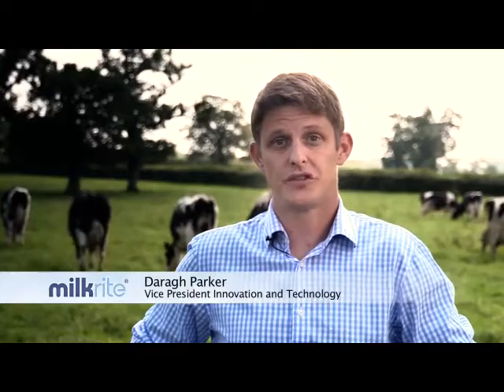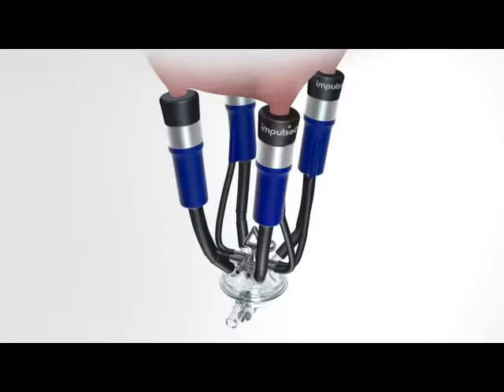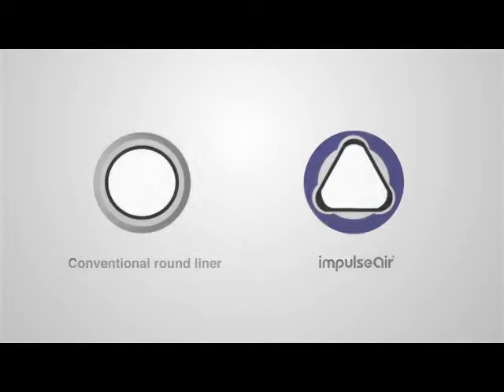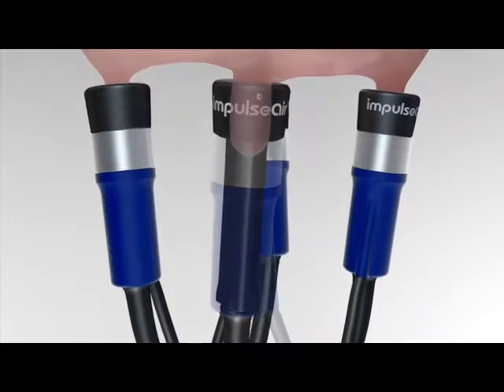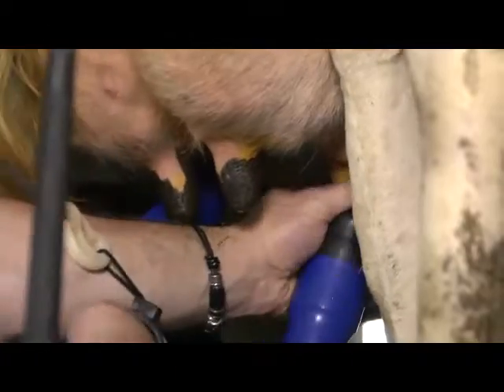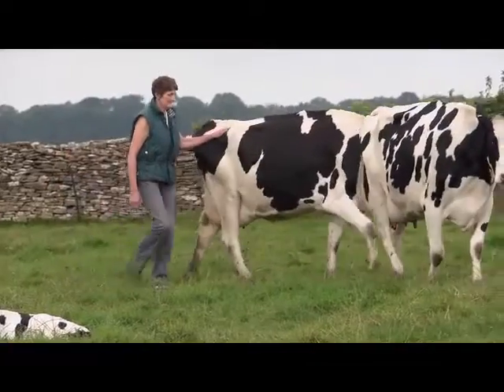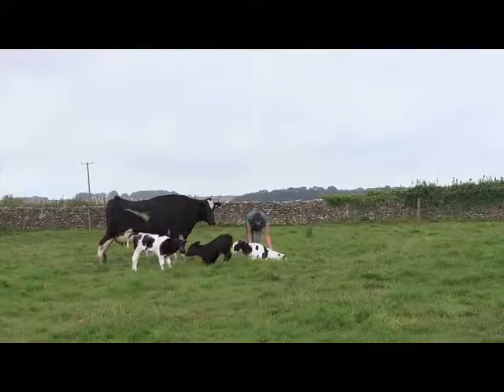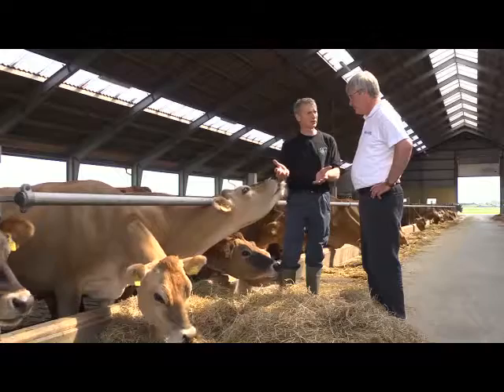(Overview) Mouthpiece Vented Triangular Liners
"... Biggest advance in the milking process in a generation ..."

Provides a balanced air flow, reducing the negative effects of vacuum on the teat -- Improves milk flow.

EXCEPTIONAL COW COMFORT -- REDUCES CROSS CONTAMINATION

The Impulseair® system is a unique milking assembly. Air is introduced into the system behind the milk to give a more even vacuum drop through the system. (Reduced milk splash-back on the teat).

All milking systems need vacuum to pull the milk away from the teat -- but this vacuum can also damage the teat. The mouthpiece vent reduces this effect leading to improved teat health and milk output.

Triangular liners provide a three way massage for a gentle action on the cow's teat. The impact resistant shell has a triangular shaped interior to reduce the total air volume between the shell and the liner. This leads to a more responsive opening and closing of the liner, which optimises the milk and the rest phases of pulsation.